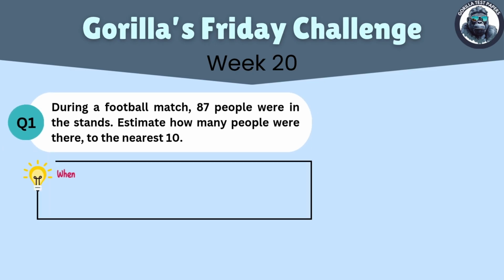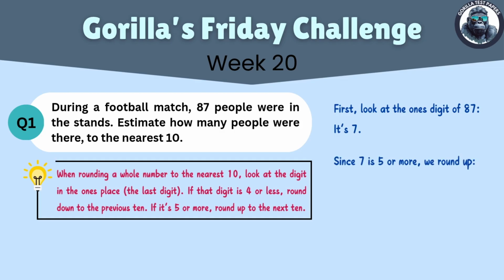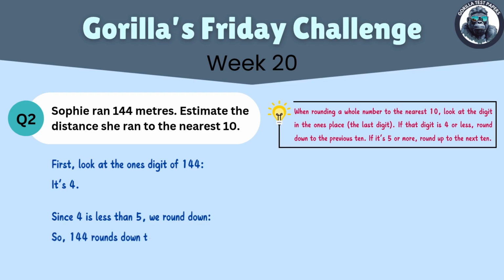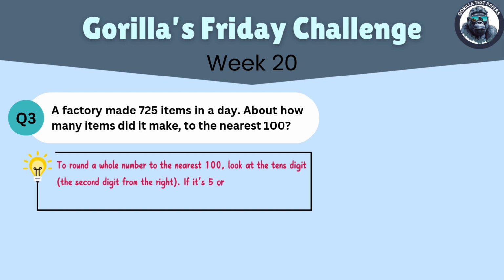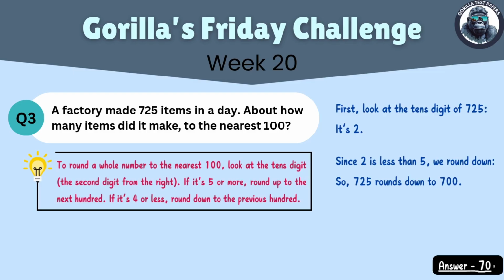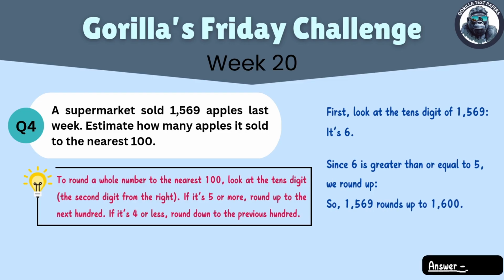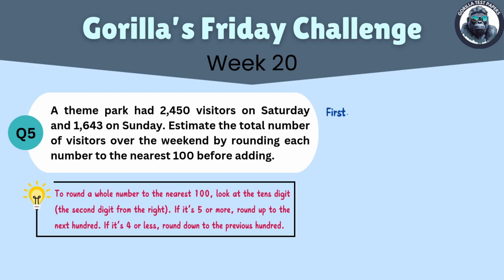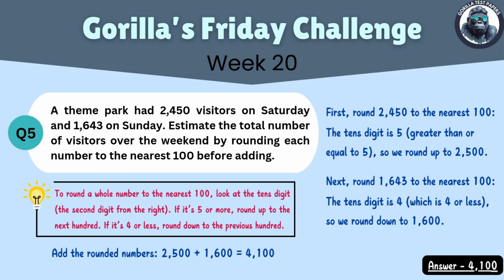SEAG - Gorilla's Friday Challenge | Week 20: Estimations 📝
Welcome to the twentieth episode of Gorilla's Friday Challenge! 🎉 This week, we're tackling 'Estimations' — a hard topic in the SEAG specification. In this video, you'll face five questions on estimations that you can try on your own first, followed by a step-by-step tutorial with worked examples to guide you through the solutions.

Here's what you'll get:
Five practice questions on estimations 📝